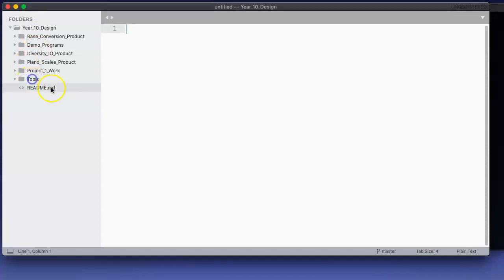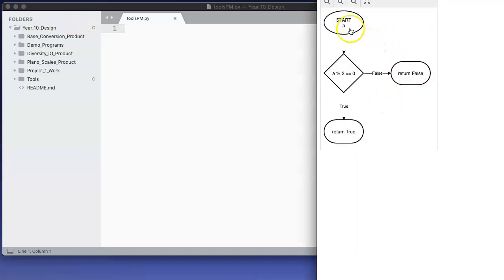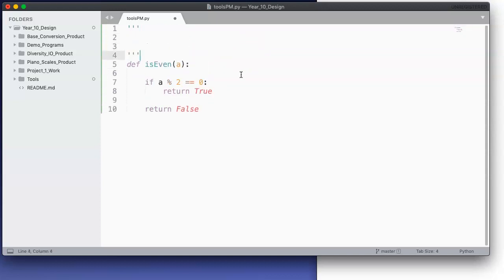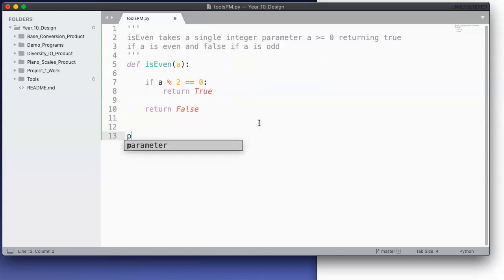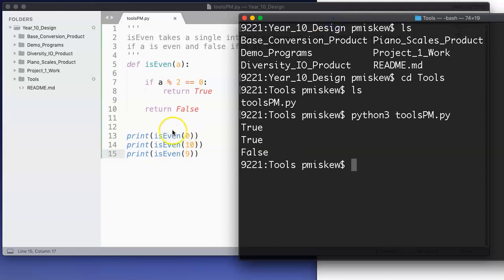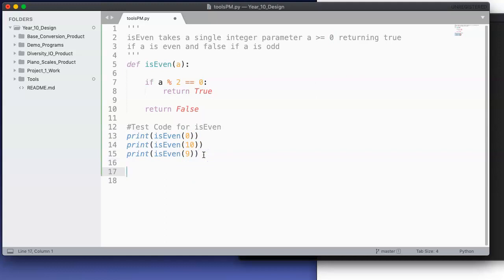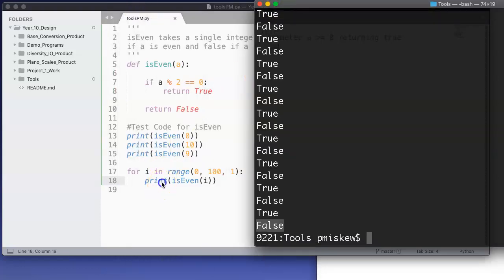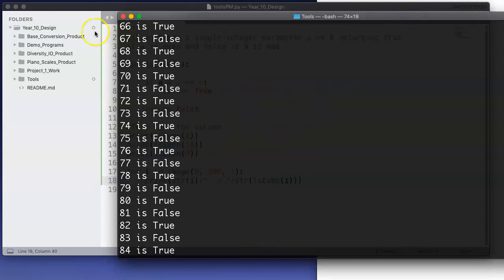Tools Creation isEven (Python)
In this Video we create a tool called isEven in Python.  This is for my year 10 design coding class.